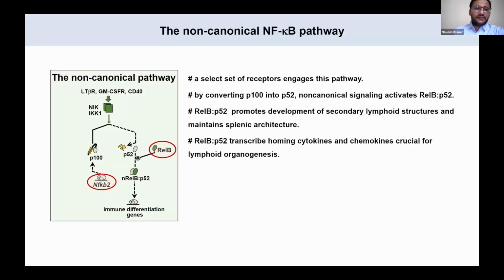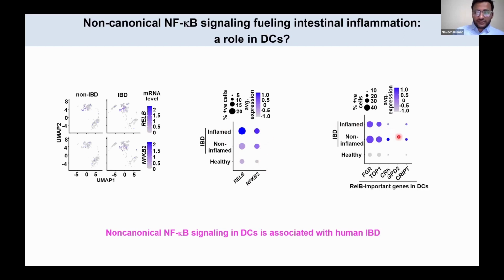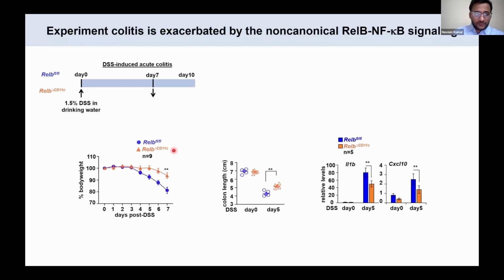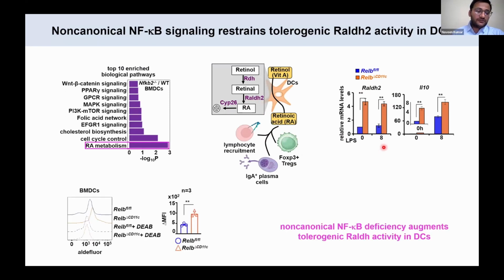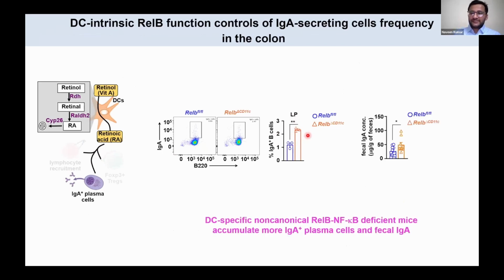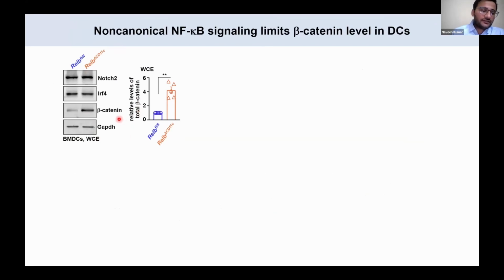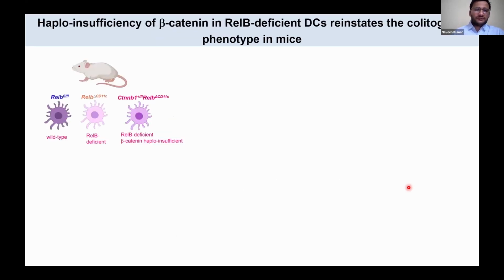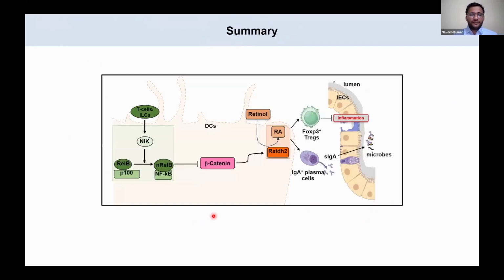Conference 2024 Day 1 | Naveen Kumar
Title: Non-canonical NF-κB signaling promotes intestinal inflammation by restraining the tolerogenic β-catenin-Raldh2 axis in dendritic cells